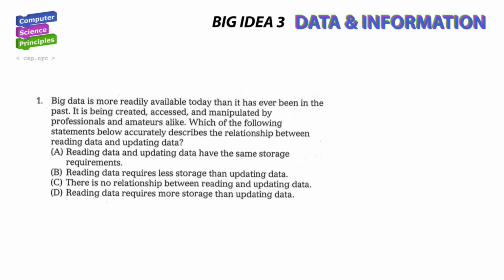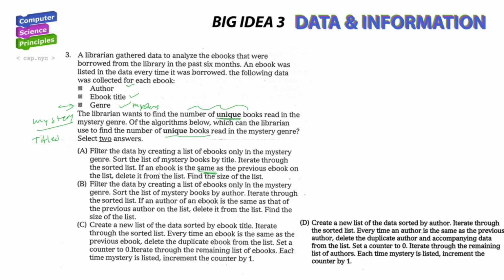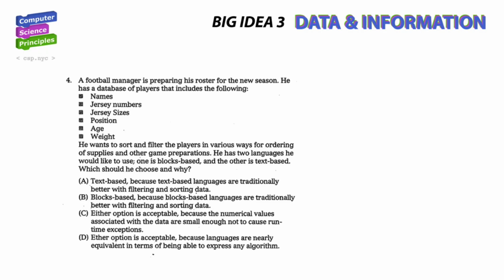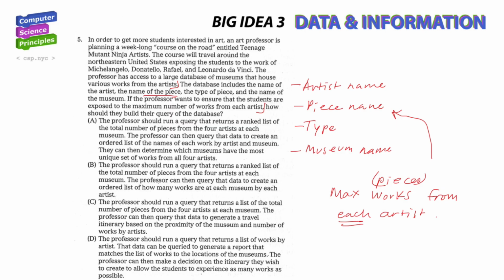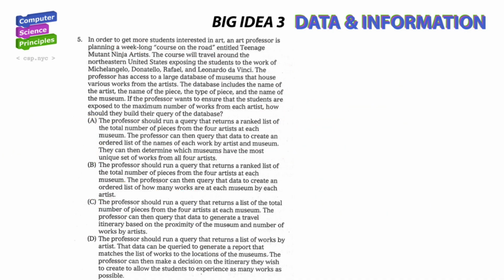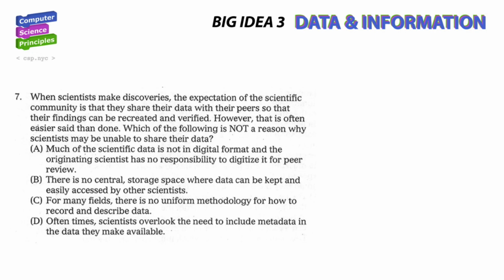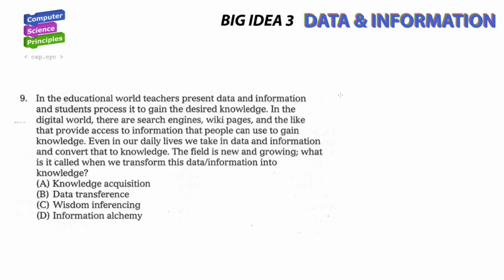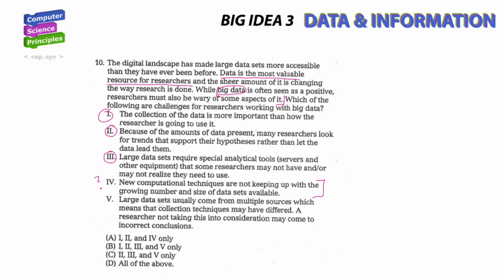AP Computer Science - Big Idea 3 Data and Info - Questions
In Computer Science Principles, Big Idea 3 is Data and Information. This tutorial takes you through 10 practice questions related to Data and Information to help you prepare for the AP Computer Science Principles Examination.